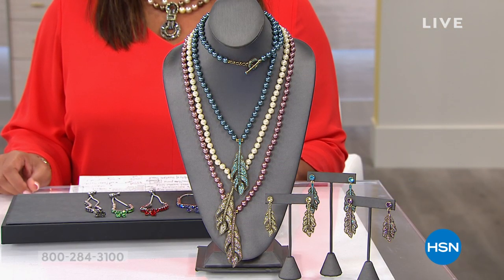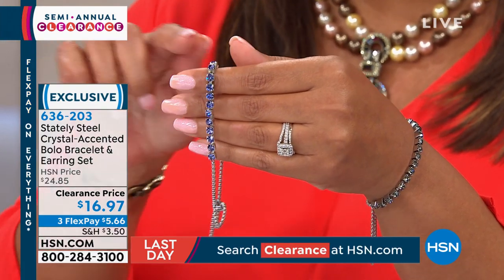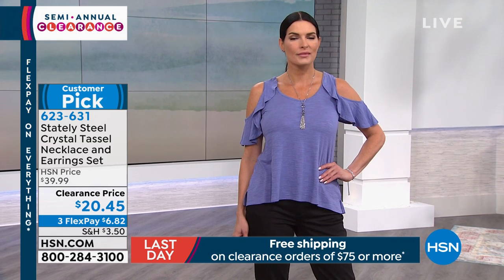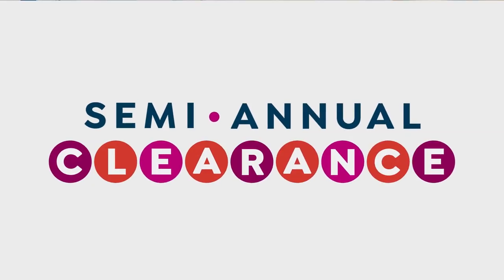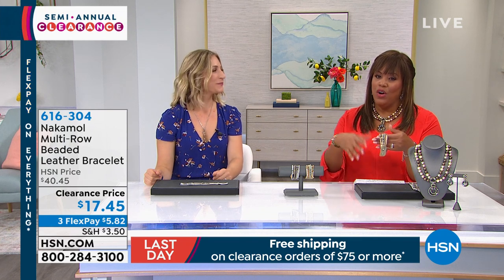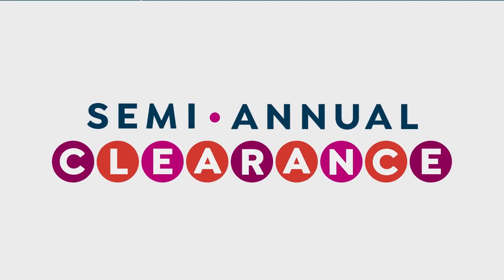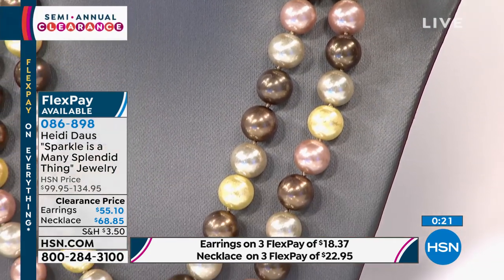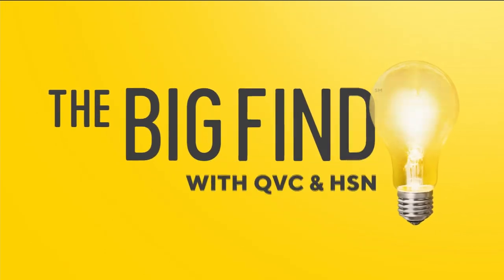HSN | Jewelry Clearance 06.18.2019 - 07 AM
Discover and shop from an assortment of jewelry, all at marked down prices.